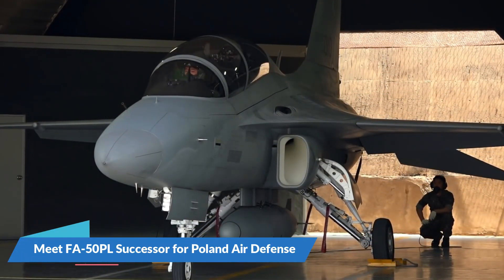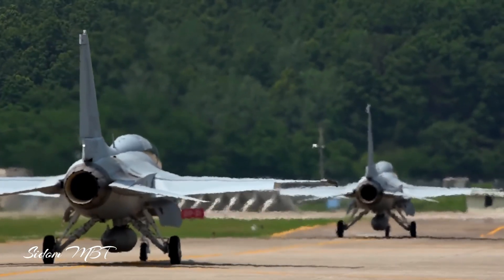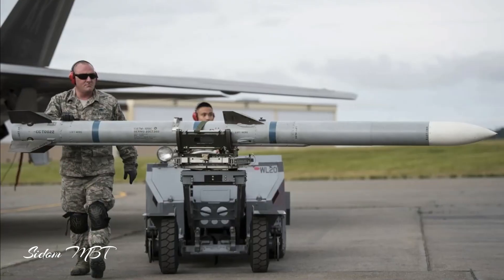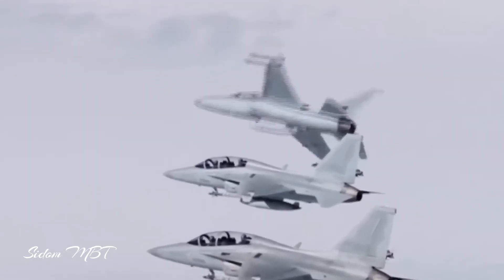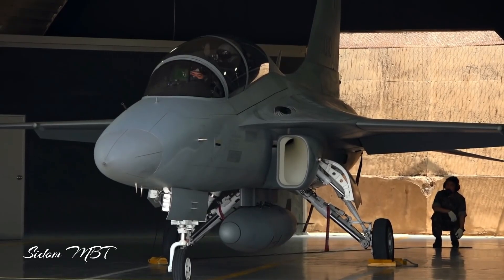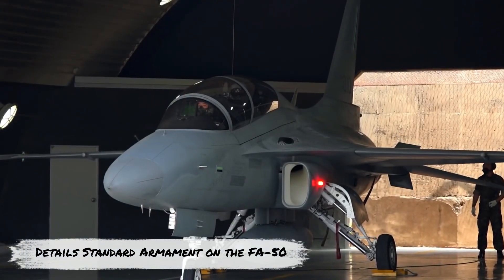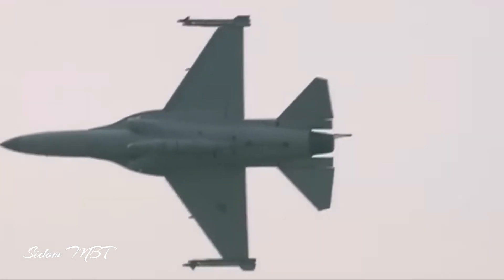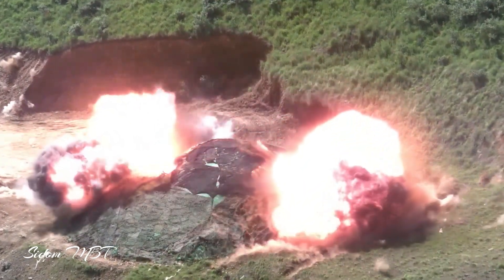Meet; FA-50PL Successor for Poland Air Defense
Meet FA-50PL successor for Poland air defense. The Polish Air Force fleet will be reinforced with 48 Korean light fighters dubbed FA-50PL.

The FA-50 is a United States-South Korea-built supersonic trainer aircraft. Developed by Korean Aerospace Industries with the assistance of Lockheed Martin, it is a light attack variant aircraft.

It appears that Poland will use the Korean-made jet not only as a trainer, but as a light attack aircraft that could be the successor to a squadron of SU-22M4/UM3K Fitters and two squadrons of MiG-29A/UB Fulcrum, a pair of Soviet-era jets. In turn, the FA-50 should cooperate with the currently deployed F-16 fighters.